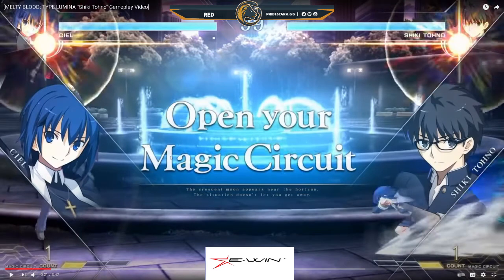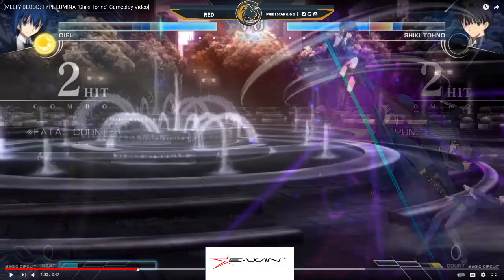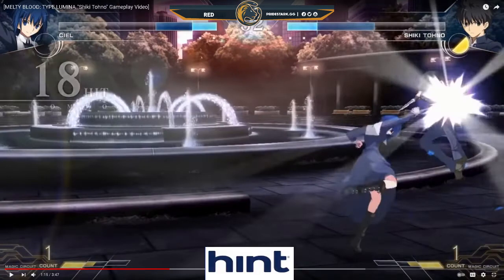EVERYTHING WE KNOW SO FAR ABOUT MOON GAUGE | Melty Blood Type Lumina